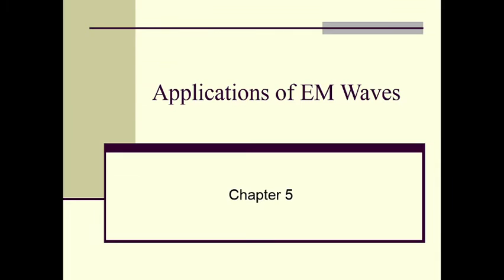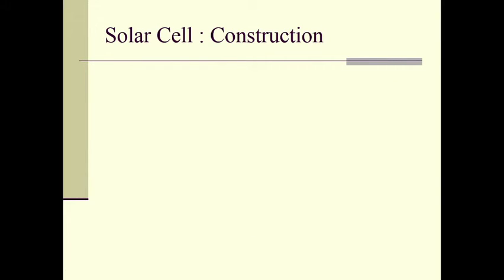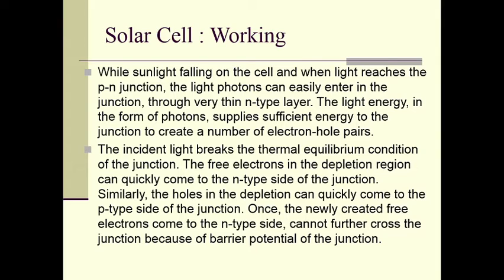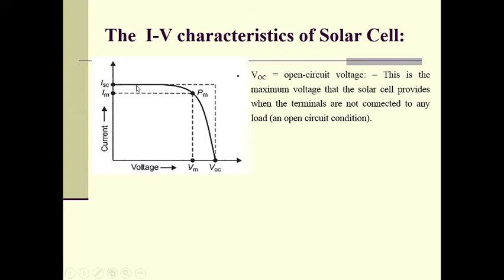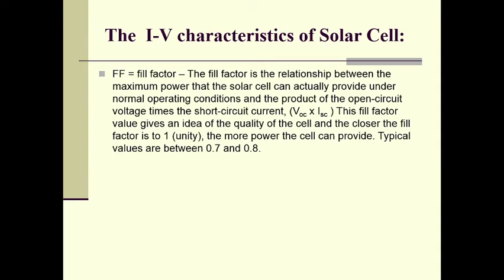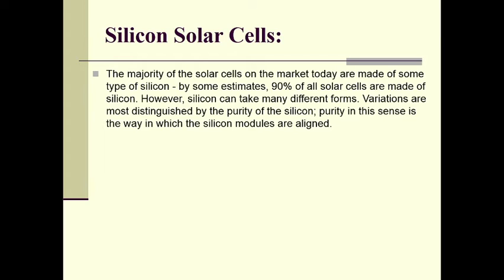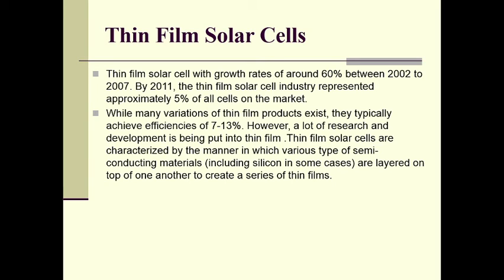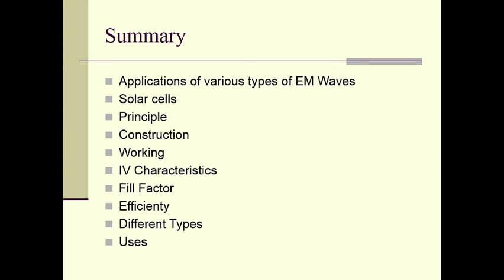F.Y.B.Sc (Physics-II) Sem- I|PHY112: PHYSICS PRINCIPLES & APPLICATIONS| Dr. A. B. Rahane|Ch-5|Lect-3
In this lecture we will study Solar Cell, IV Characteristics, Efficiency, Fill factor, Uses of solar cells etc